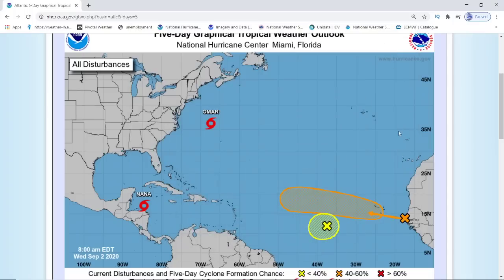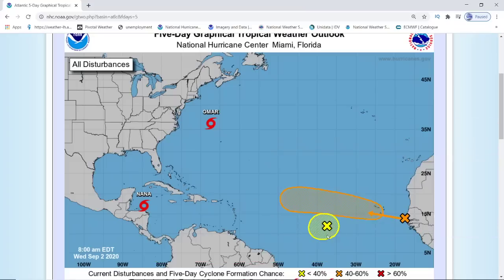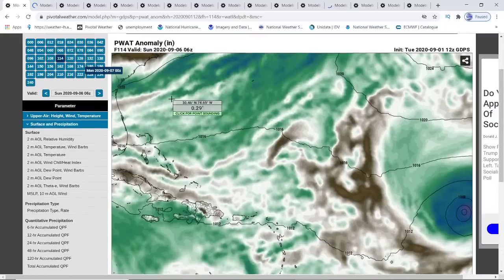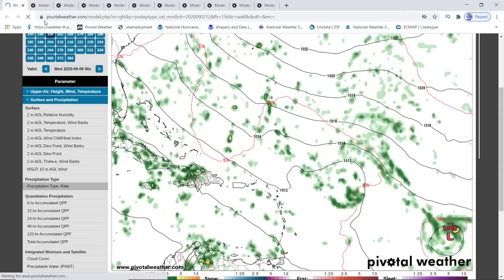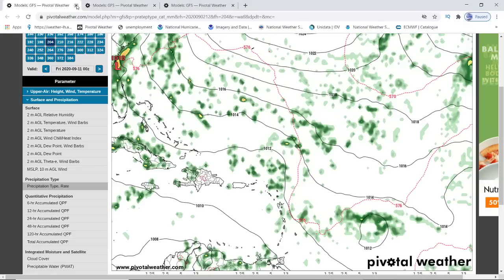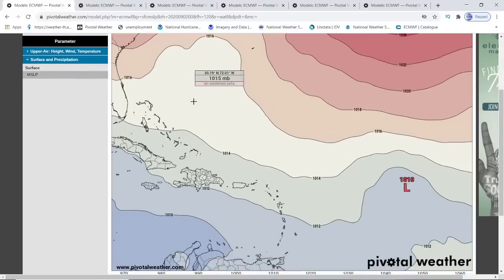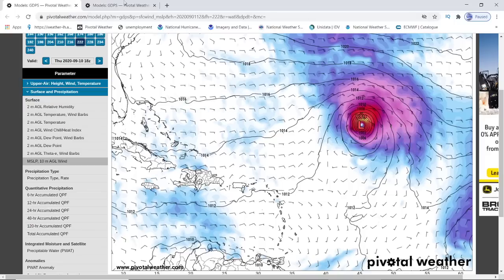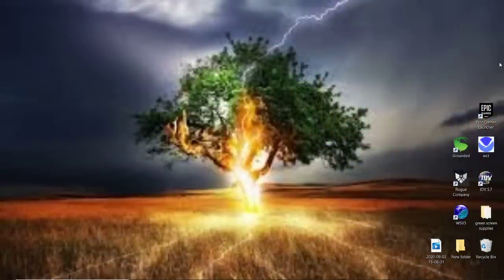Atlantic Hurricane Date Update - Tropical Waves Forecast - The WeatherMan Plus Weather Channel